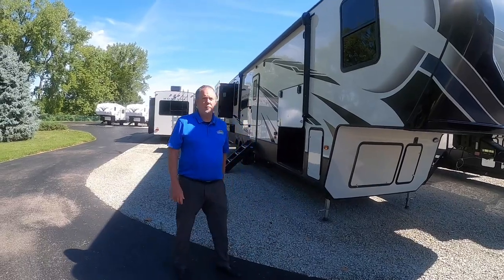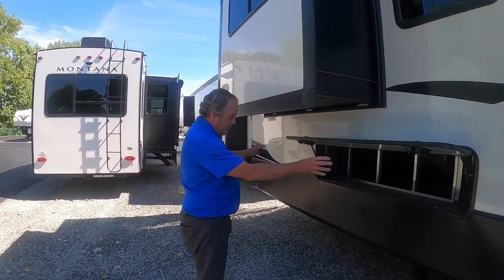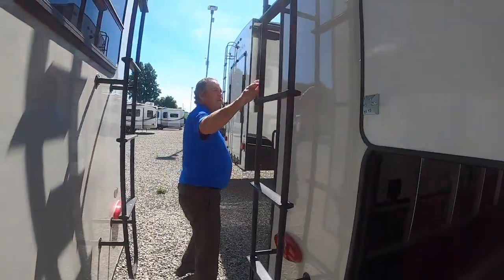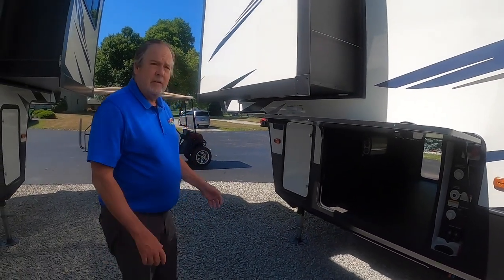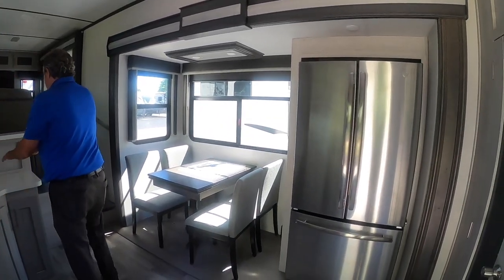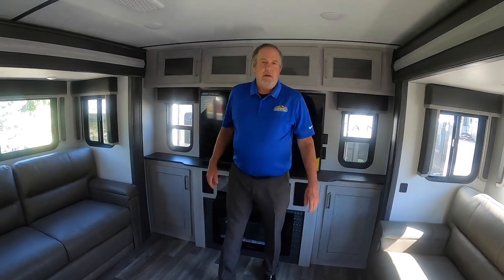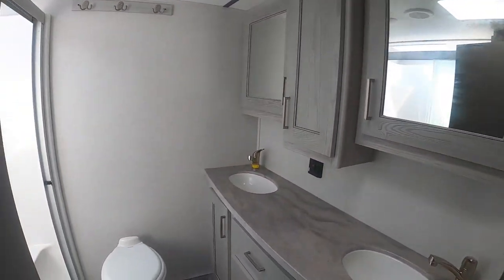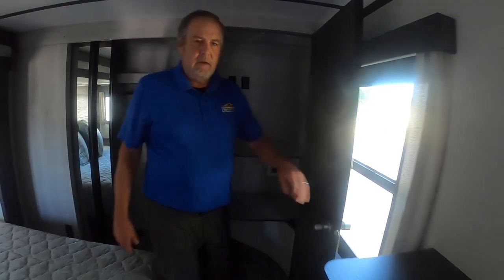Montana 373RD - A beautiful fifth wheel with tons of storage!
Let's take a look at the beautiful Montana 373RD. It's a sharp fifth wheel with a ton of storage.